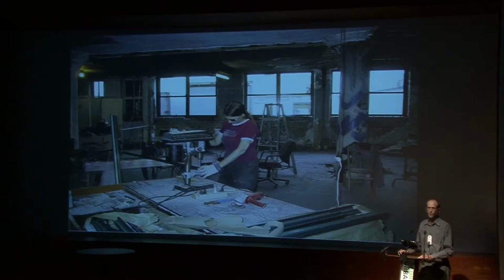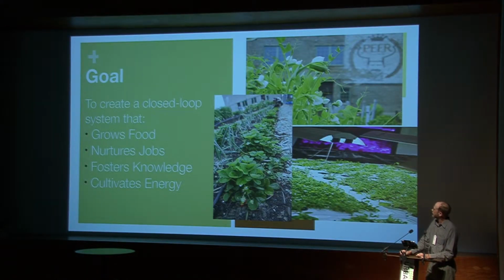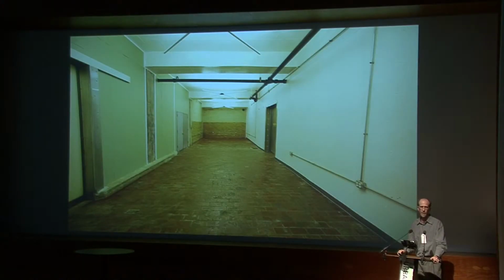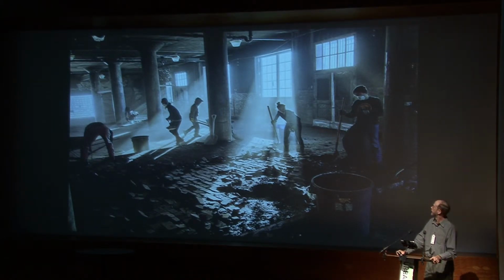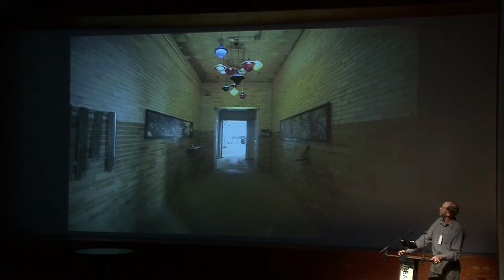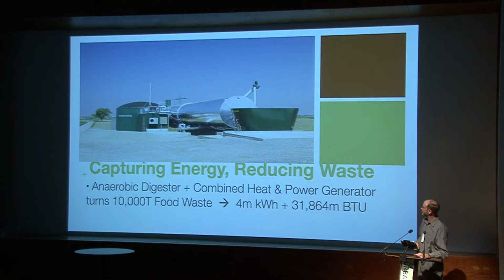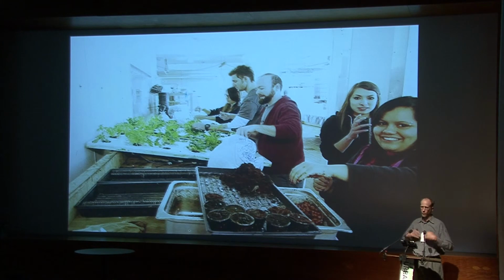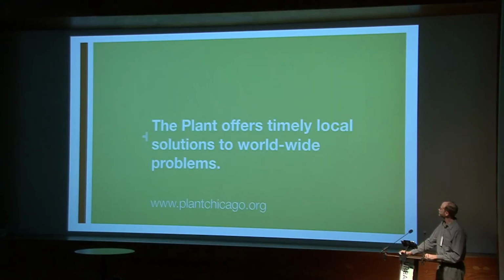IABR2014 pitch John Edel